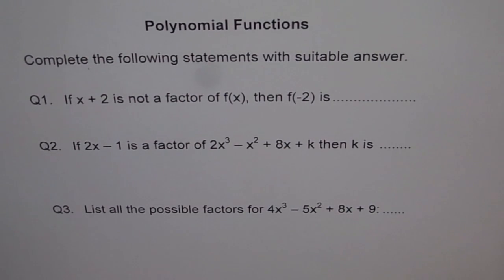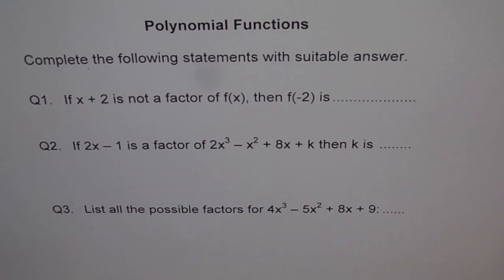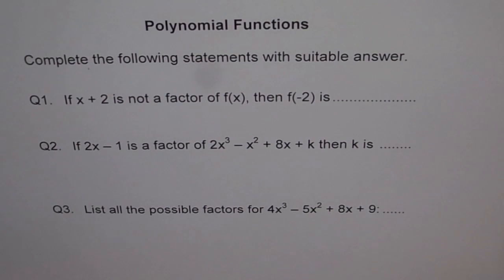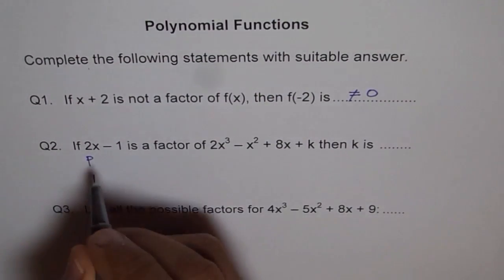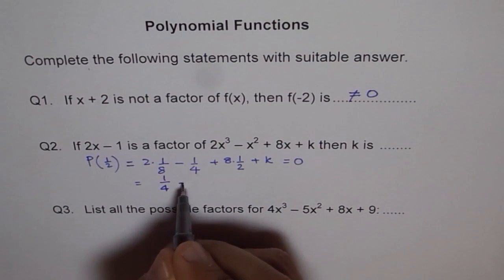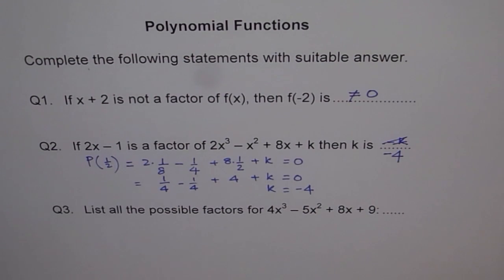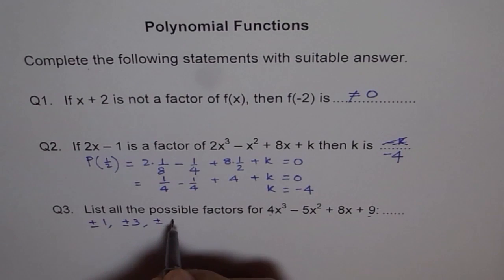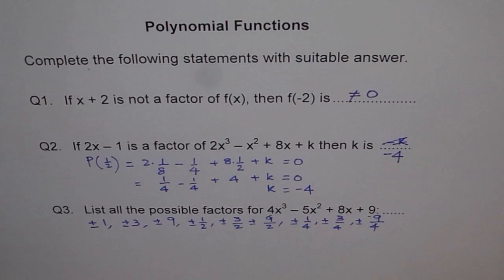Polynomial Possible Factors Q1 to Q3